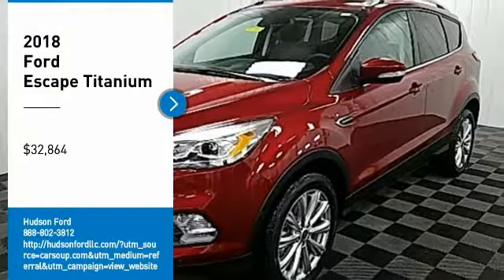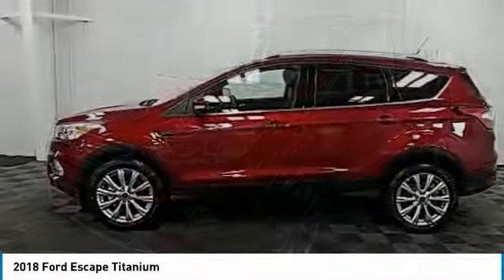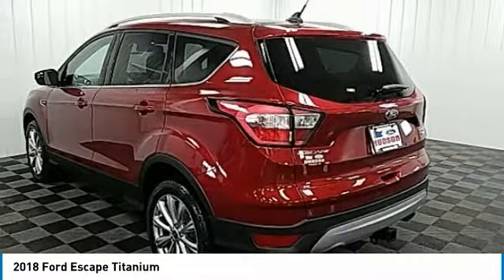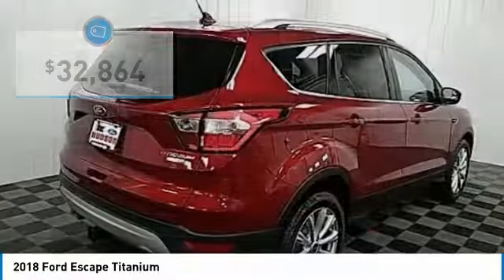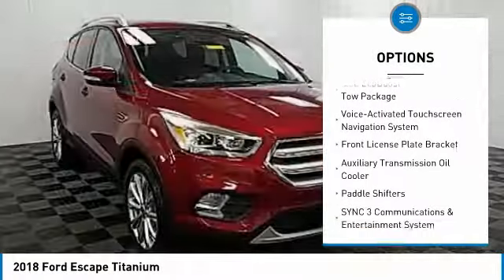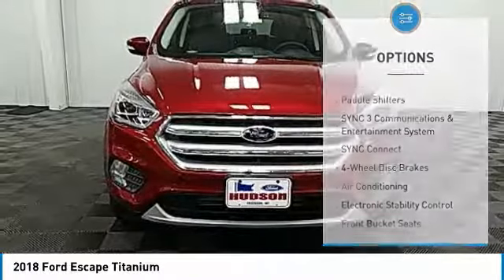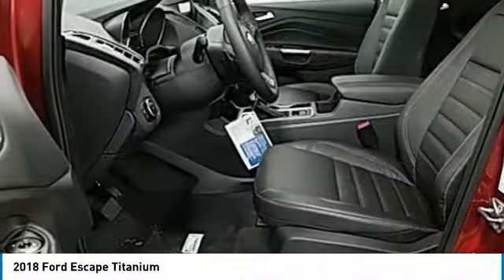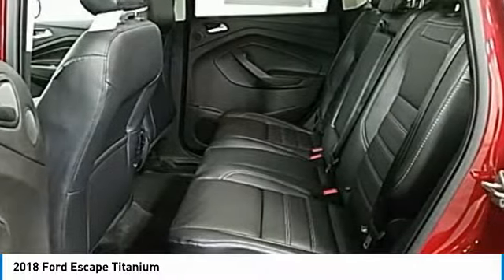2018 Ford Escape Hudson WI 8T706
2018 Ford Escape Titanium

Hudson Ford
2020 Crest View Drive

New Price! #1 VOLUME FORD DEALER IN WISCONSIN! $6,011 off MSRP! Priced below KBB Fair Purchase Price! Factory MSRP: $35,375 Ruby Red Metallic Ford Escape Titanium 4D Sport Utility EcoBoost 2.0L I4 GTDi DOHC Turbocharged VCT 6-Speed Automatic 4WD 27/20 Highway/City MPGbrbrbrWhy Hudson Ford - Shopping at Hudson is car buying the way it should be: fun, and fair. Here are our promises: *Free Auto Check Report * Our Best Price Upfront - Pure and Simple! * Transparent Buying Process!br* You Can't Buy The Wrong Car - * All Used Vehicles Inspected and Ready for Sale!br* No Hassle Sell or Trade Any Carbr. We take our internet business very seriously.  So we strive to maintain 100% pricing and inventory accuracy. Errors do occur so please phone or email first to confirm vehicle availability and price.  Price excludes tax, title, license, and doc fees; but does include the following rebates, in lieu of any special financing: $1,000 - Retail Bonus Customer Cash. Exp. 07/09/2018